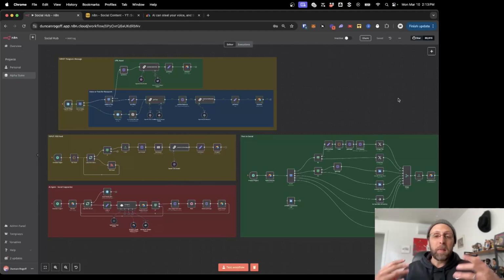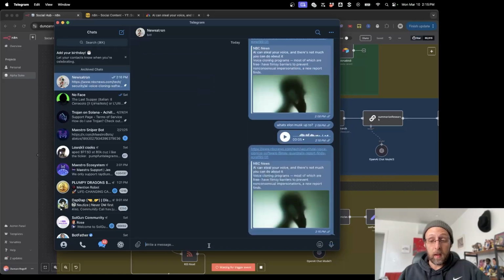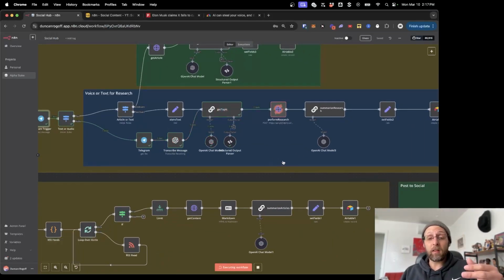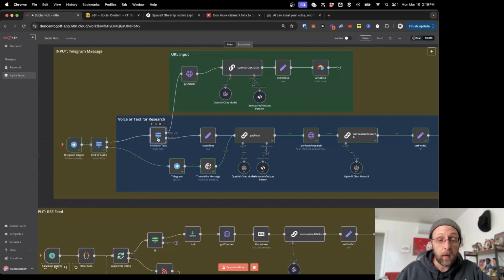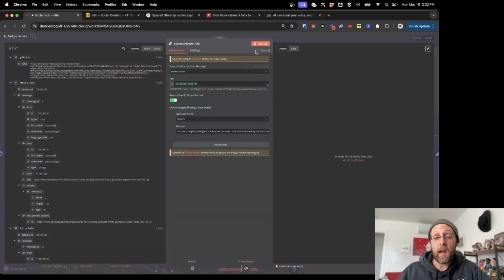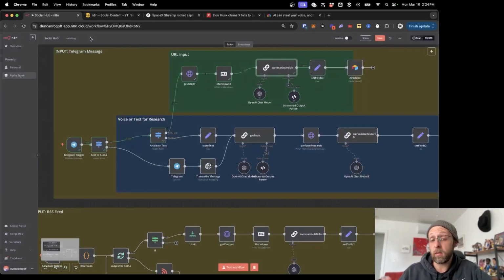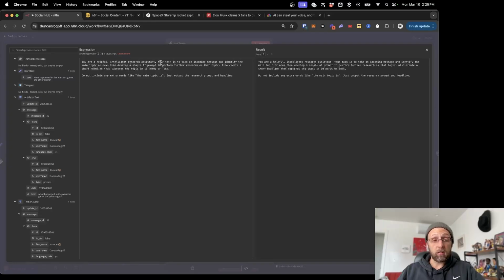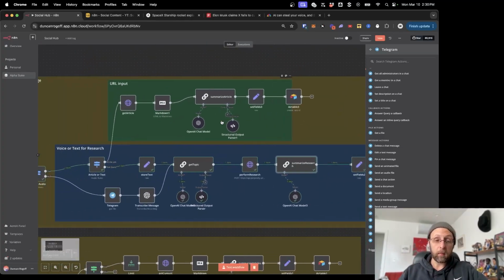n8n AI Agent AUTOMATES Your ENTIRE Social Media! no code tutorial new 2025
🚀 This n8n AI Agent Automates Your ENTIRE Social Media – No Code Needed! 🤖📲

Say goodbye to manual posting and repetitive content tasks. In this video, we dive into how the n8n AI Agent can fully automate your social media workflows — without writing a single line of code! 💡 Whether you're a creator, marketer, or small business owner, this tool is a game changer for productivity and growth.

🧠 Built with the power of AI + automation, n8n connects to your favorite platforms like:

✅ Instagram, Twitter (X), YouTube, LinkedIn

✅ ChatGPT for captions & content

✅ Notion, Airtable, Google Sheets for scheduling

✅ Zapier alternatives – fully customizable!

🎯 What You’ll Learn:

How to build an AI-powered social media agent using n8n + OpenAI

Step-by-step setup to schedule posts, generate content, analyze data

How to scale your brand presence 24/7 with zero code

🌟 Bonus: This workflow is 100% free & open source!